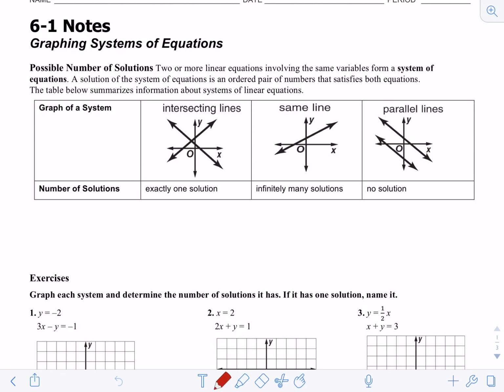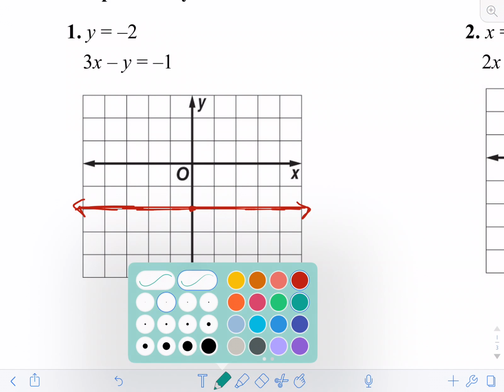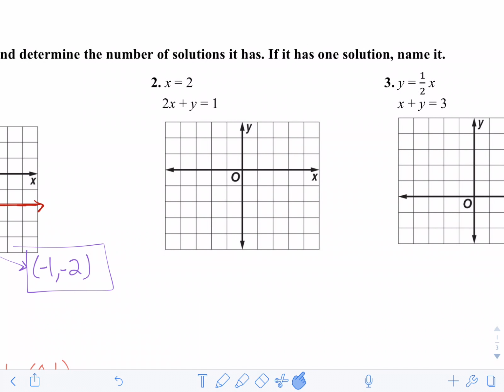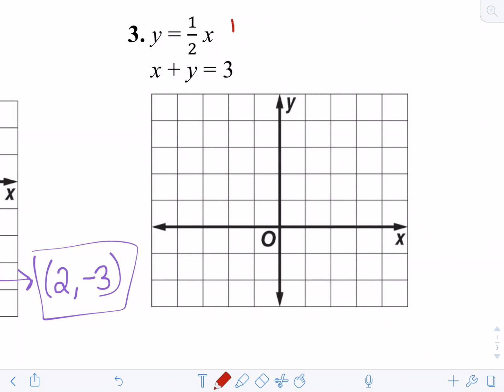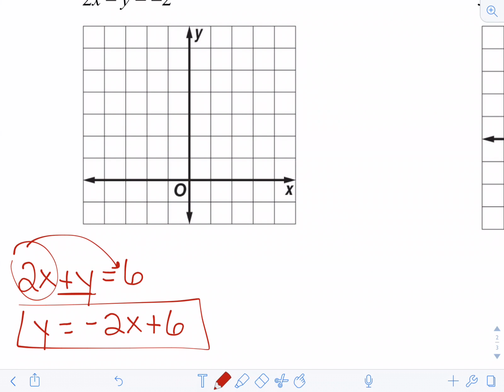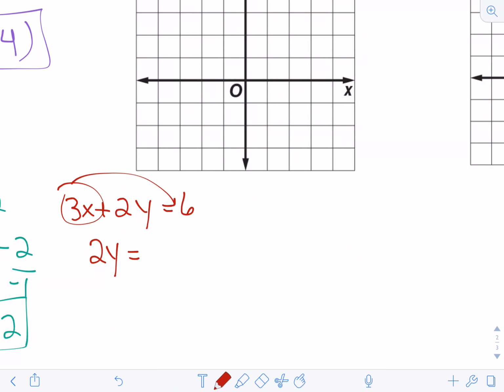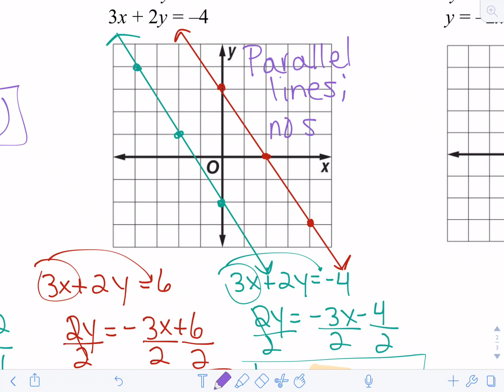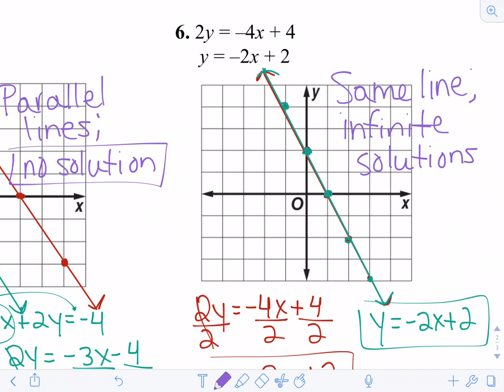Alg 6-1 Notes